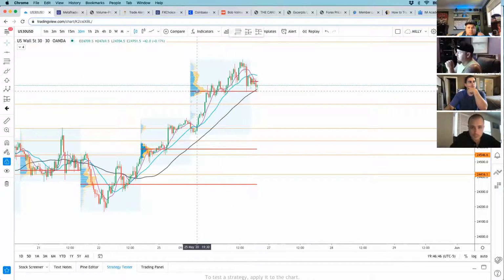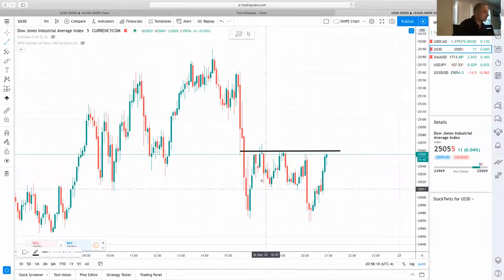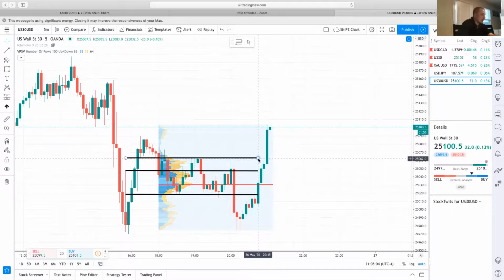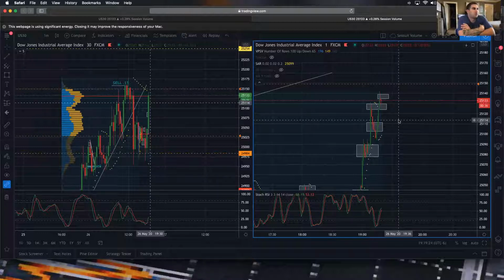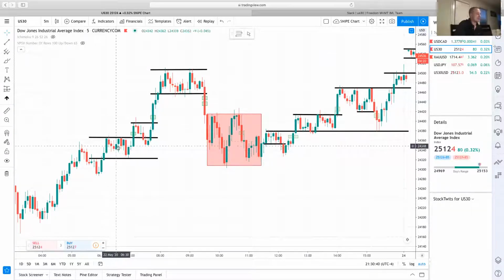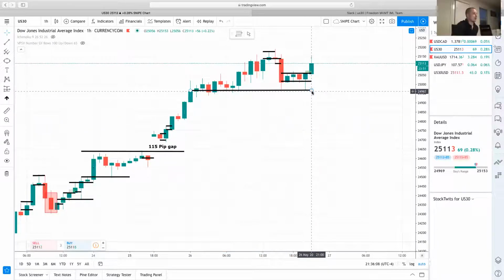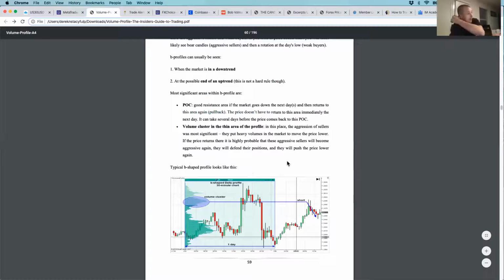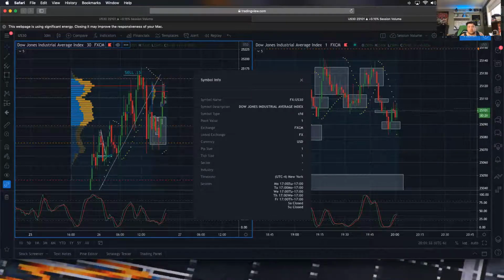US30 Using Breakout Strategies and Session Volume